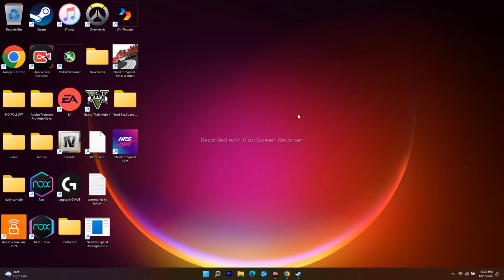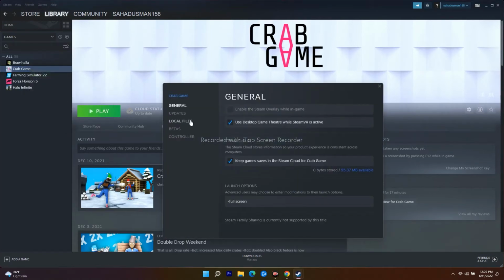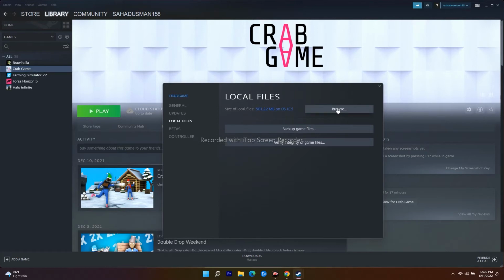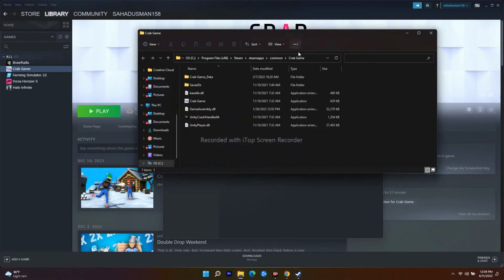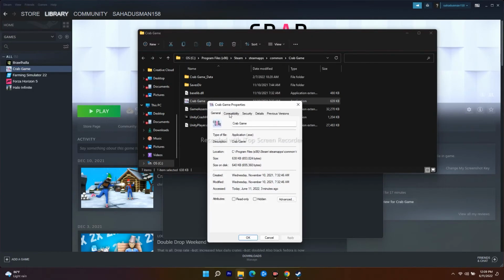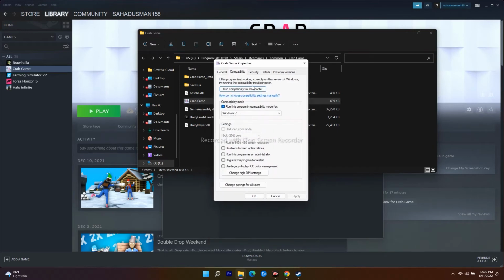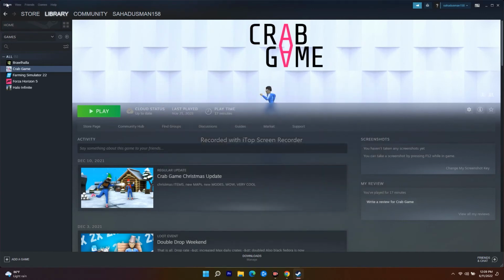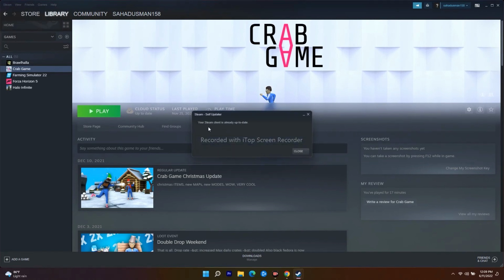How To Fix FATAL ERROR: Failed to Connect with Local Steam Client [Solution]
This is yet another Steam error that appears after launching a game but it was observed the error appears almost exclusively after launching Counter-Strike Global Offensive or similar Valve games such as CS 1.6, Team Fortress 2, or Half-Life
The error prevents users from launching the game and it was quite infamous for a while before various fixes started to emerge. Still, there isn’t a single fix you can pinpoint which will definitely solve the problem and you will have tried them all out before settling for a single one.

What Causes FATAL ERROR: Failed to Connect with Local Steam Client Process?
The causes for this problem are so diverse and they are usually related to the standard Steam issues such as missing or corrupt game and Steam files which can usually be solved by verifying the game files, deleting certain cache folders, or by reinstalling the game or the complete Steam client.

In certain cases, not being in the Steam Beta program caused the problem which usually means Steam intended to fix the problem in the next update.

failed to connect. please try again. twitch stream
steam failed to connect
can't connect steam
why is steam not connecting
failed to connect your steam account to discord